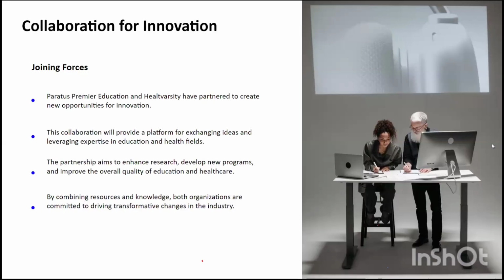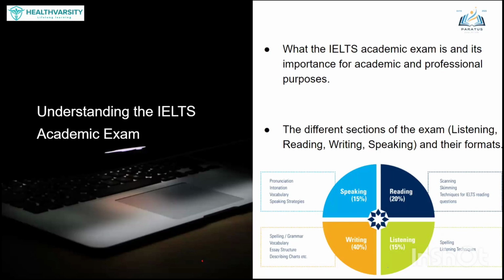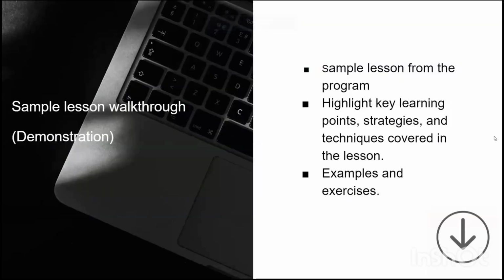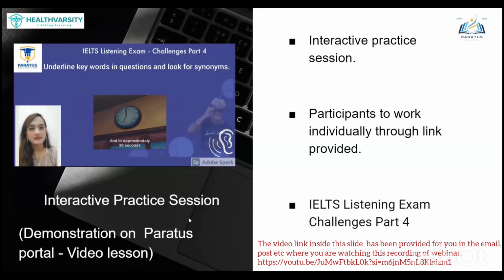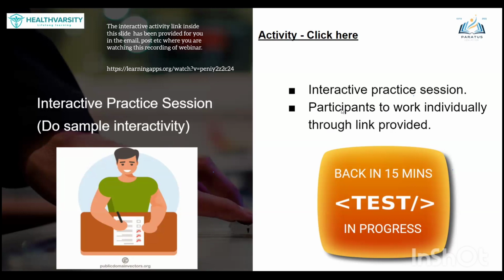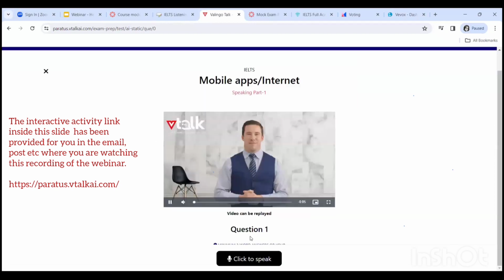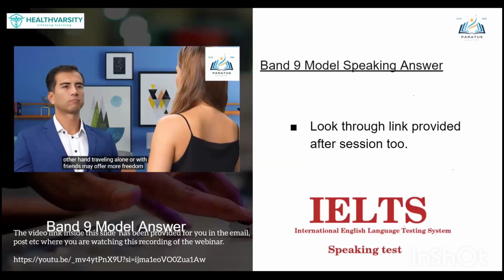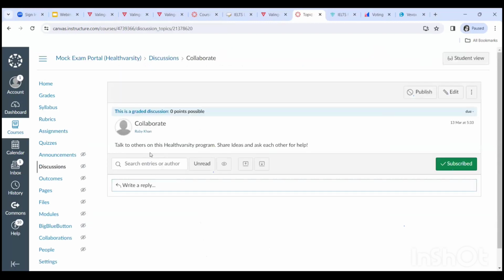Digital IELTS Academic Webinar | Healthvarsity - Paratus Premier Education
The Healthvarsity registered in Ireland, aims to positively impact healthcare professionals by helping them progress in their careers. The newly established ed-tech venture is a brainchild of the visionary leader in Healthcare and Medical Education, Dr. Thumbay Moideen.

Slide 15 (Video Lesson 'Challenges Part 4 Listening' - Sent to Student after Demo on Slide 15)

Slide 16 (Interactive Activity - Sent to Student after Demo on Slide 16)

Slide 19 ( AI Mock Exam Speaking Practice - Sent to Student after Demo on Slide 19)

Slide 22 (Model Band 9 Answer Video - Sent to Student after Demo on Slide 22)

Slide 25 (Sent Student for Purchasing Program on Slide 25)

Slide 26 (Survey Sent to Students for Feedback Sent on Slide 26)